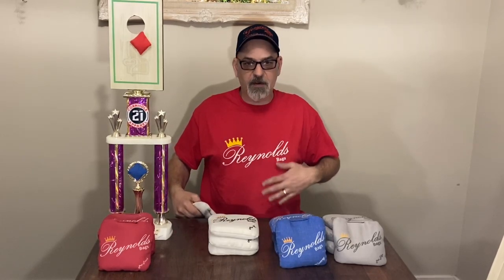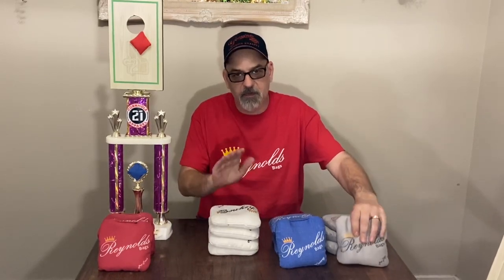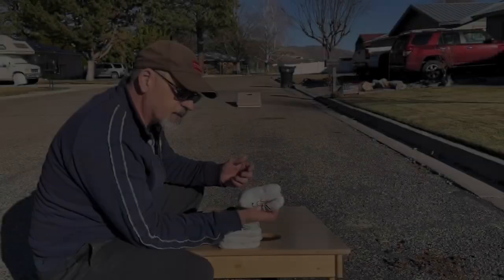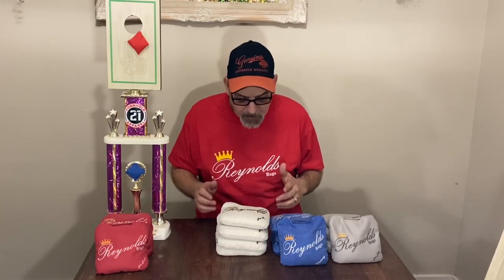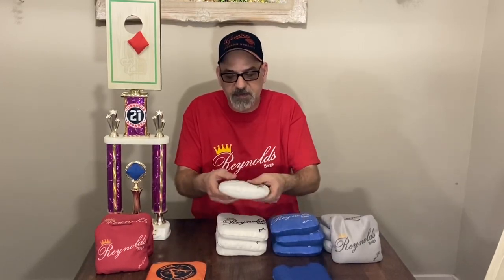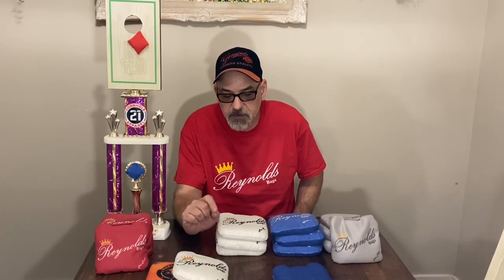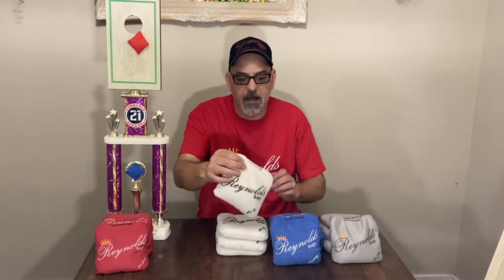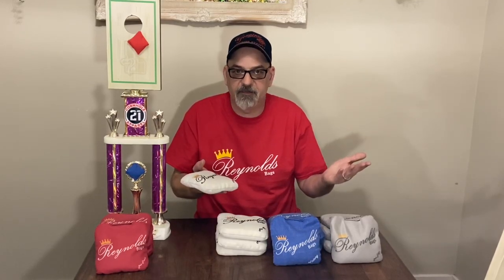Slurpy Cornhole With Dougie Fresh, Episode One.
Today we do a review of the new Reynolds Pro X bags!!!